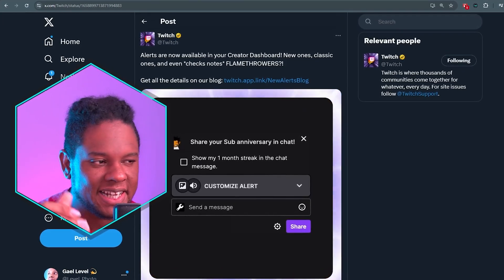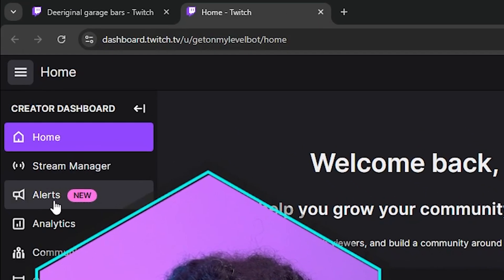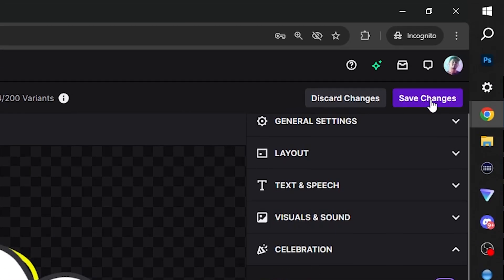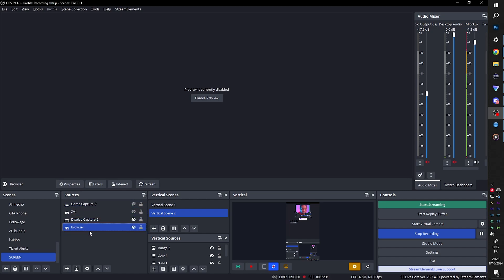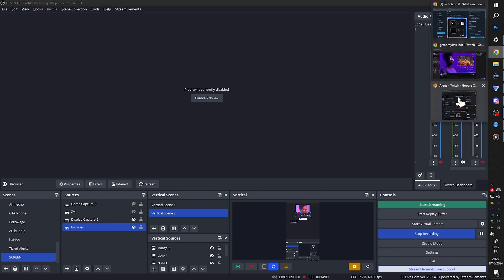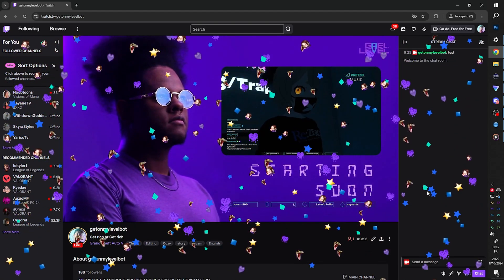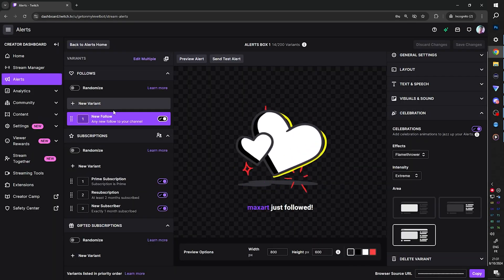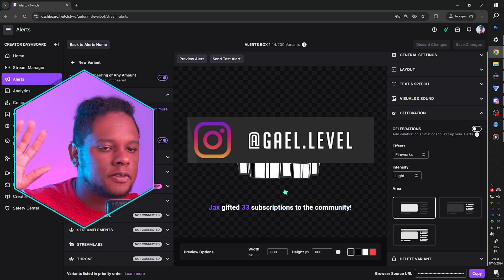This Twitch Feature is GREAT! (Twitch Celebrations Alerts Tutorial)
How to get Twitch's "new" Celebration feature without using their browser source alerts. Celebrations are animations that can play over the entire Twitch page, including on the chat! This tutorial shows you how to setup celebrations fast.